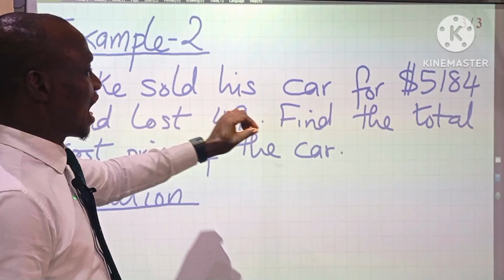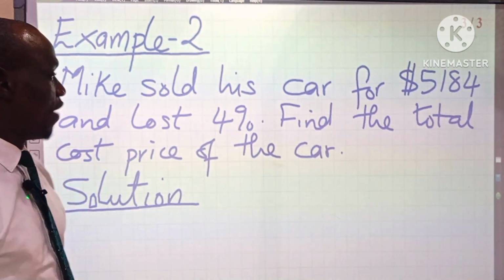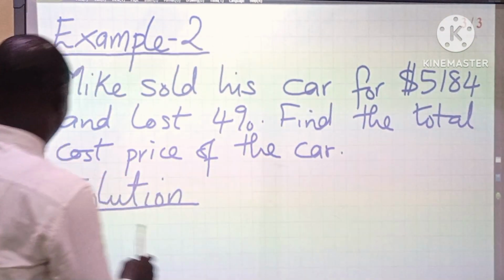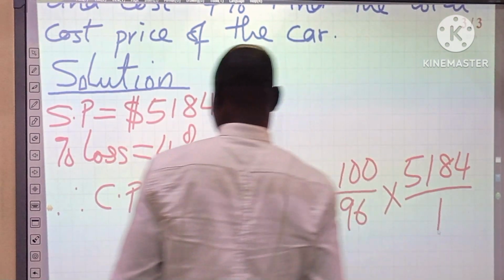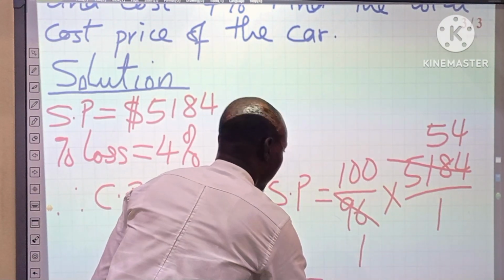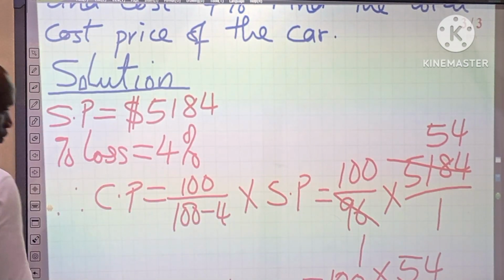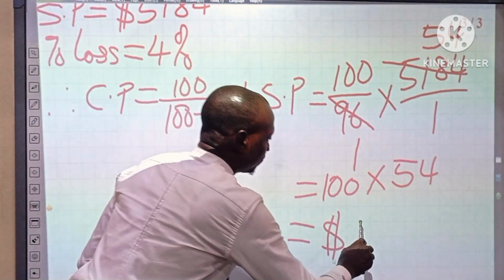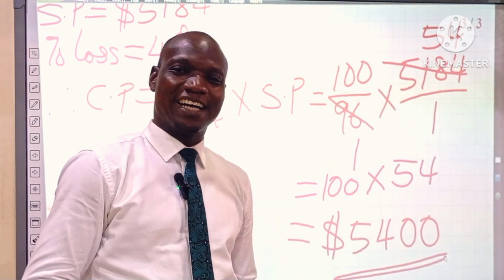Business Maths: Cost Price from Percentage Loss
In this video, you will learn how to find the cost price when the percentage loss is given. The lesson is explained in a simple, step-by-step manner, making it easy for students to understand and apply.

This video is suitable for primary and junior secondary students, and is also helpful for learners preparing for school tests, WAEC, NECO, and basic business mathematics.

📌 In this lesson, you will learn:

Meaning of cost price and loss

What percentage loss means

Step-by-step method to find cost price

Worked examples on percentage loss